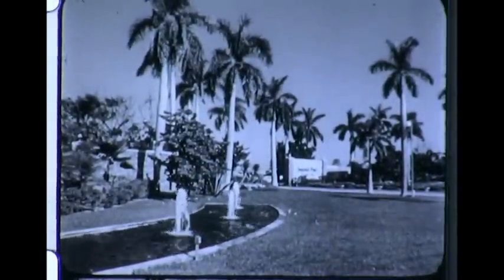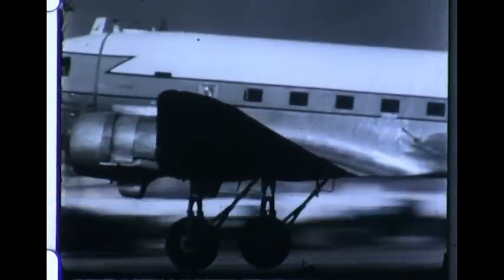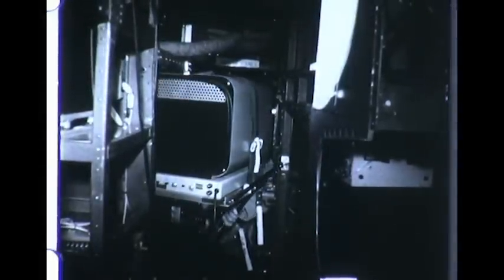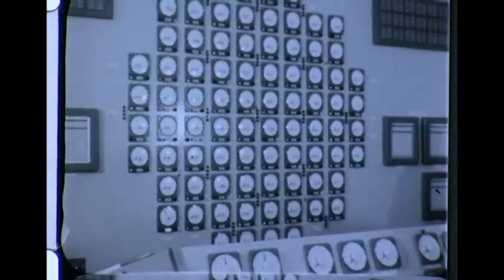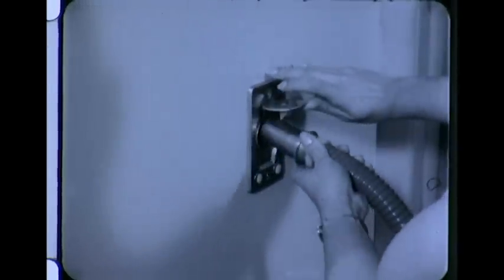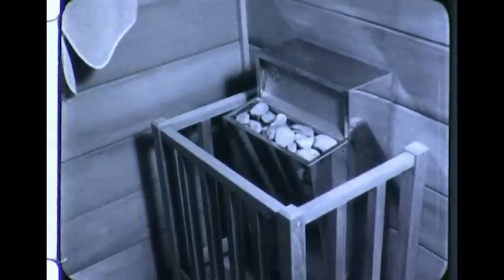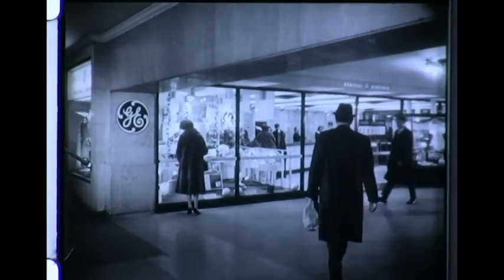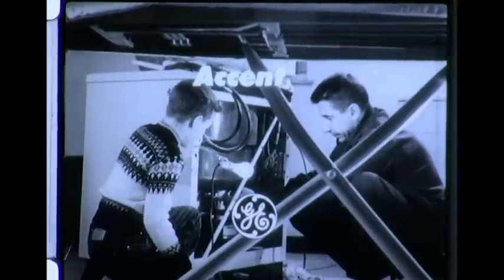Progressland Newsreel - 1964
A newsreel created for the "Progressland" exhibit at the 1964 World's Fair.

Rossmore Leisure World in Seal Beach, CA has total electric living by GE. Bell X14A experimental aircraft can redirect thrust of its two GE J-85 engines for vertical takeoff and landing. Western Reserve University library uses GE computer to store abstracts and to index documents. Mobile X-ray unit combats TB in Honduras. New electric heater for sauna. GE Customer Service has facility in Grand Central Station where commuters can drop off small appliances. Mobile serviceman for large appliances is dispatched by radio. Imperial Point in Ft. Lauderdale has 1500 luxury houses using GE appliances and climate control. NASA Research lands airplane using closed circuit TV. Refueling the Dresden nuclear power plant. Home for handicapped in NYC has GE appliances.